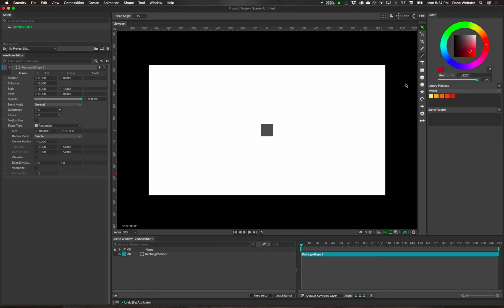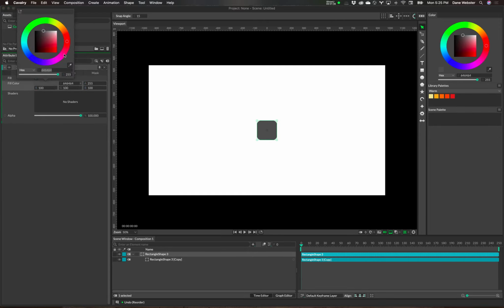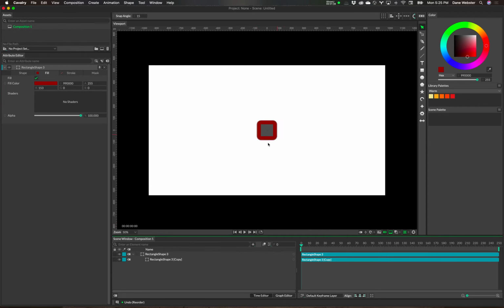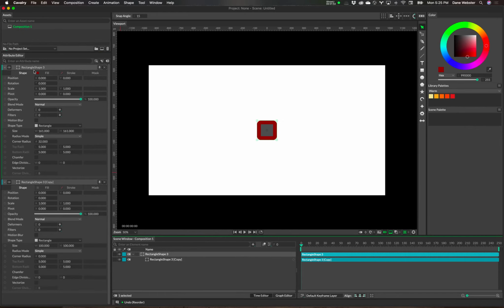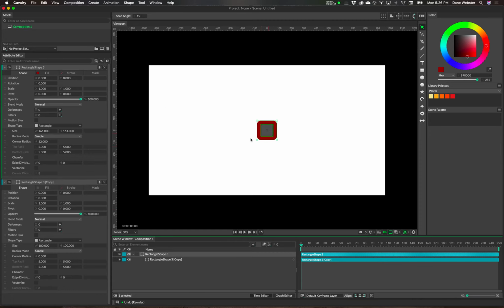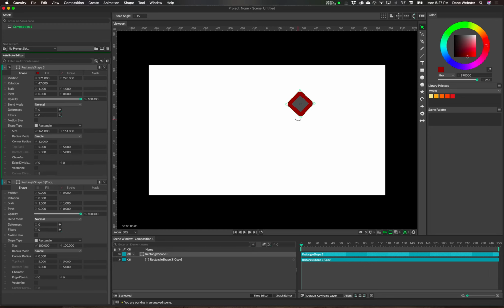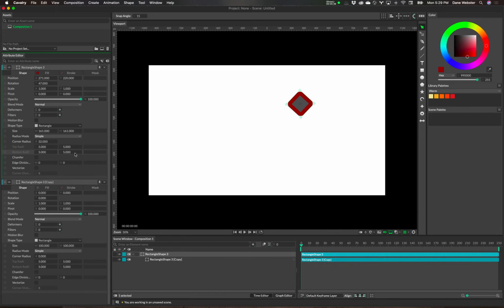Cavalry : Inherited Transformation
An important concept related to the Duplicator and animation within Cavalry.